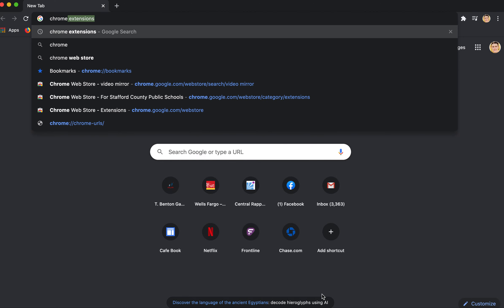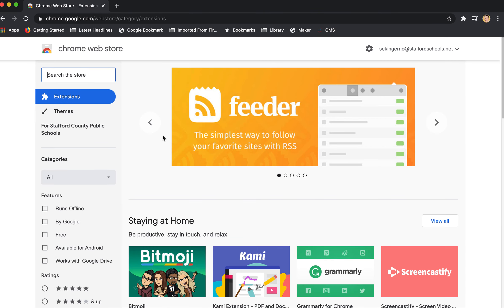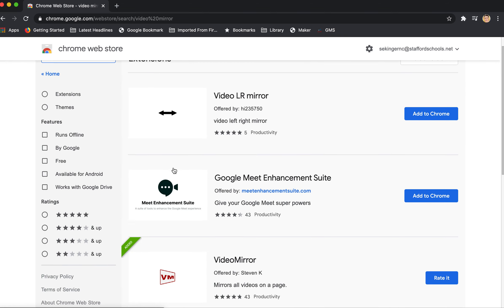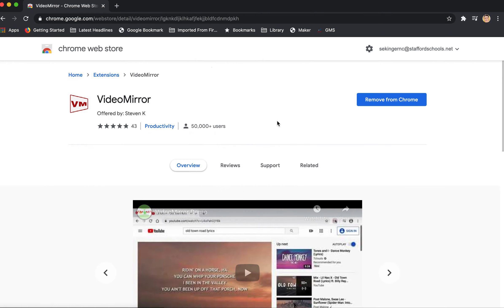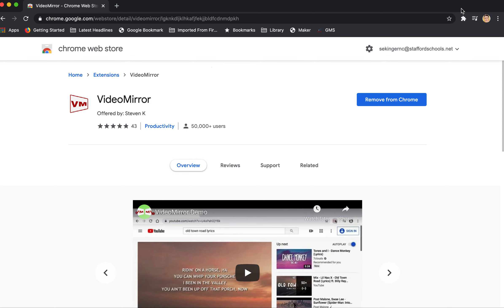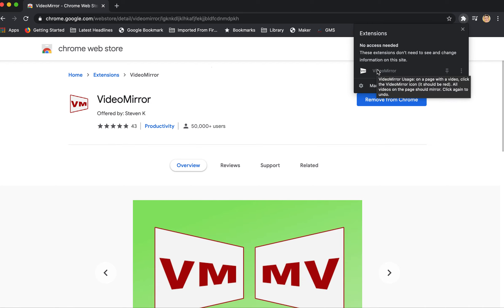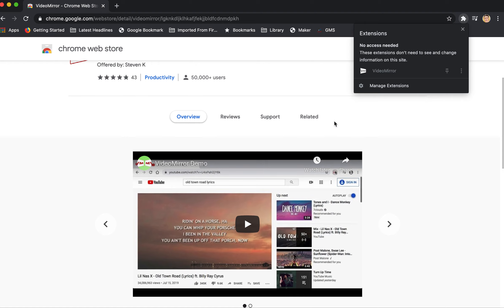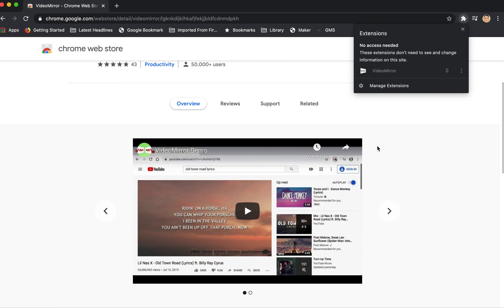Adding VideoMirror to Chrome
To use your document camera for instruction, you may need to flip the image so that you do not see the reversed image from your perspective. This video describes the process to install the Chrome extension VideoMirror which will flip the image for you.